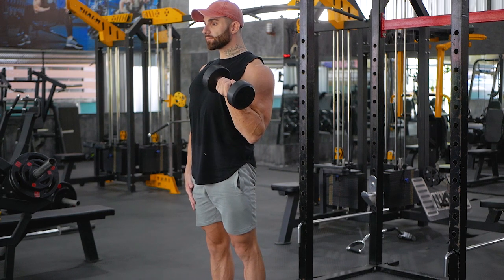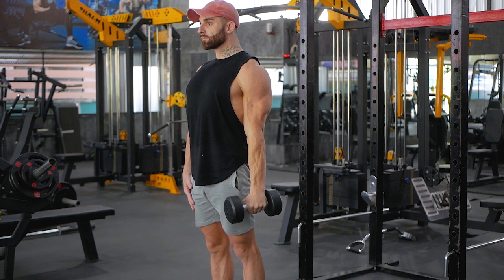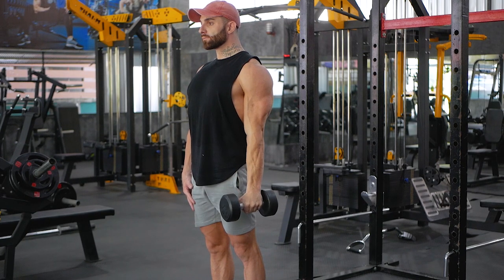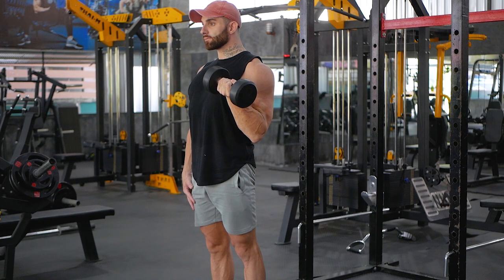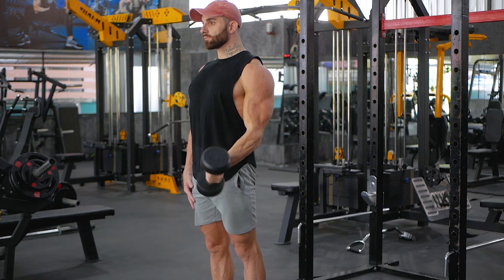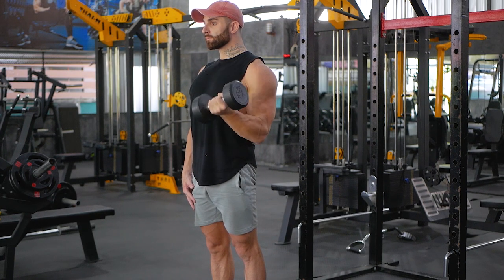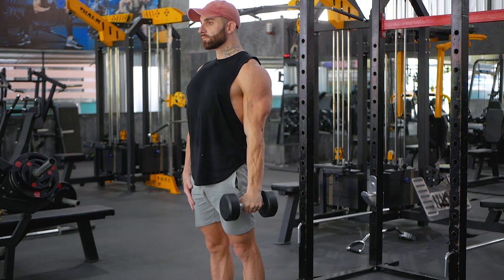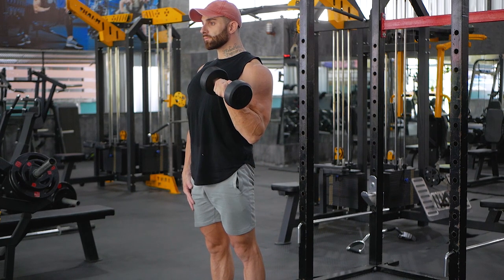How To Do A Dumbbell Rotating Curls Single Arm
In this video, we show you how to do a dumbbell rotating curls single arm.

This is a great exercise to tone your biceps and get them looking amazing.

Make sure to follow the instructions in the video, and you'll be able to do this move with ease.